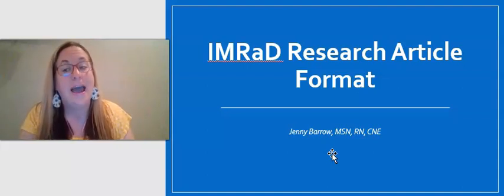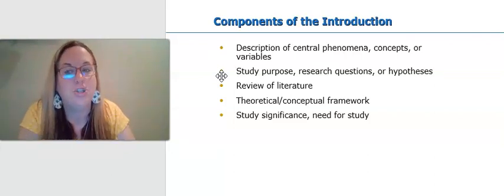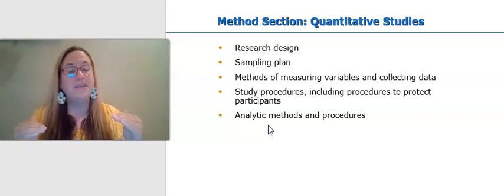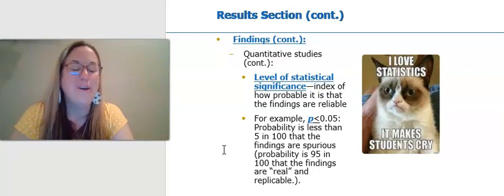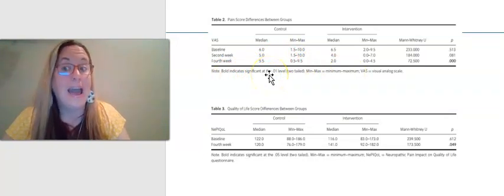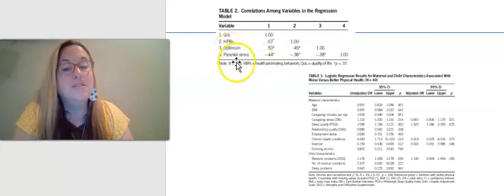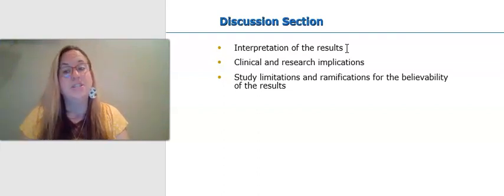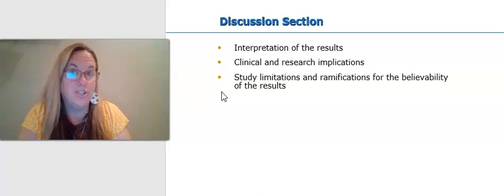IMRaD Research Article Format